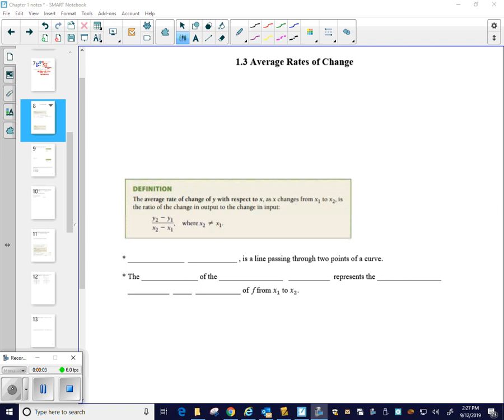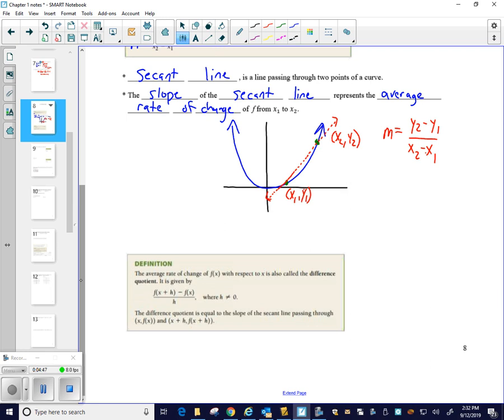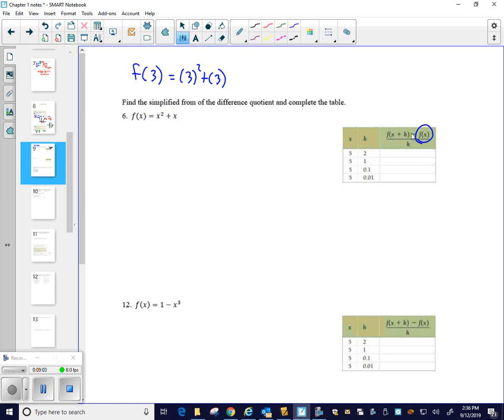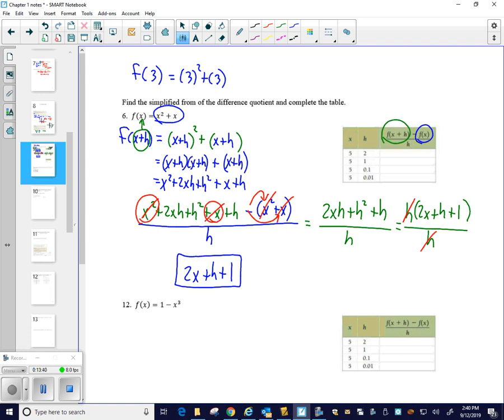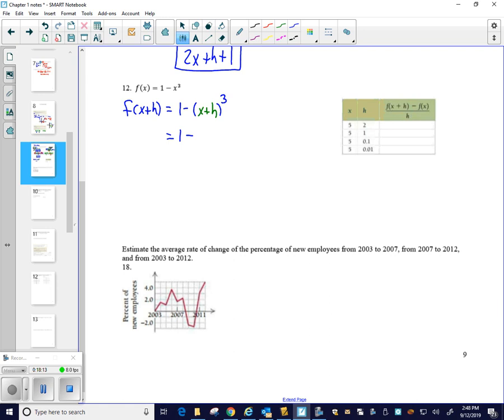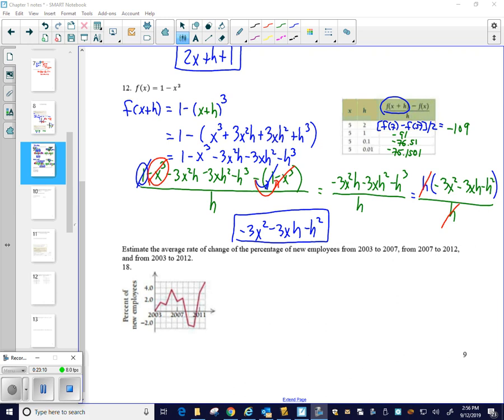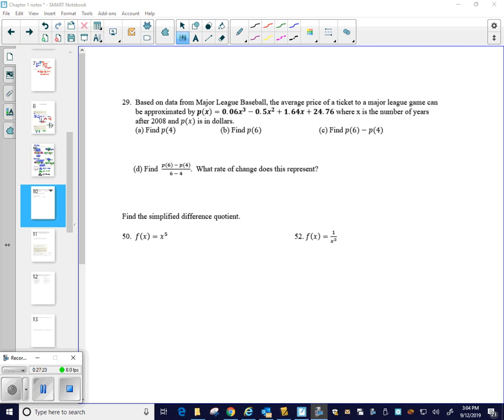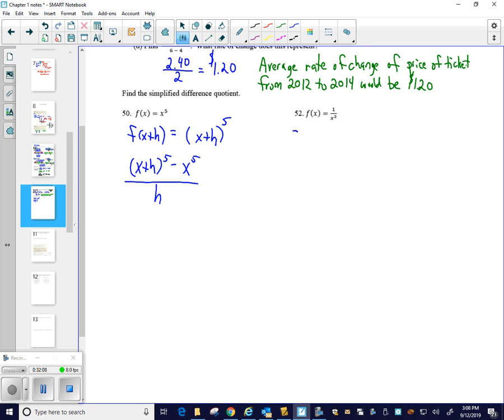1 3 notes video